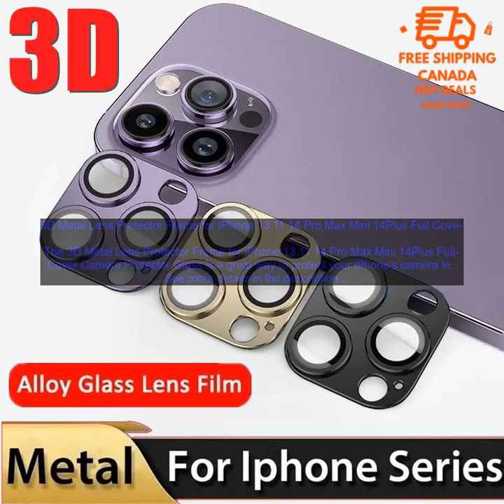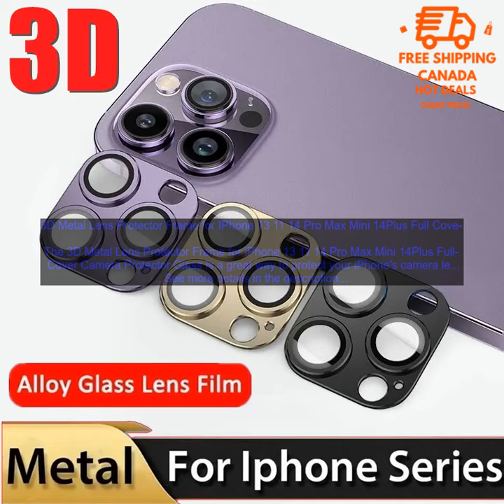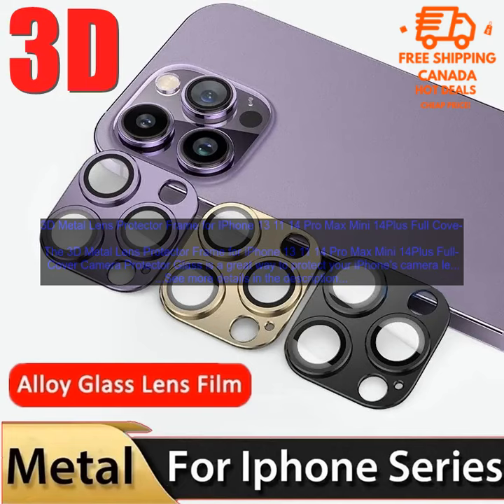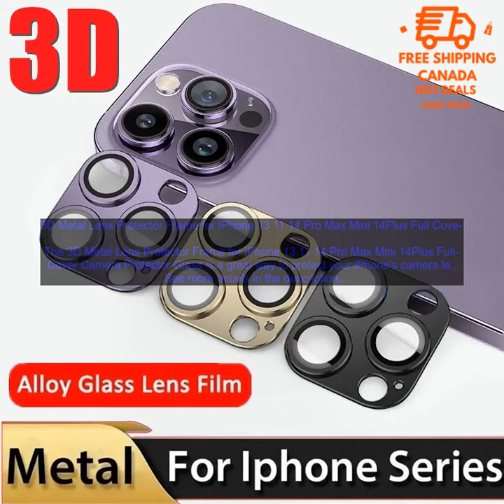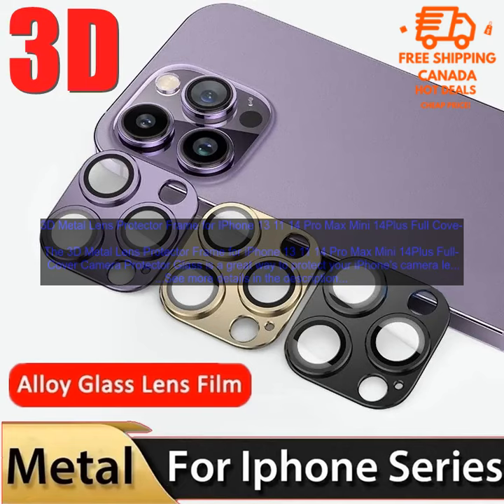1005004858639465 3D Metal Lens Protector Frame for IPhone 13 11 14 Pro Max Mini 14Plus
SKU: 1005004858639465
3D Metal Lens Protector Frame for IPhone 13 11 14 Pro Max Mini 14Plus Full Cover Camera Protector Glass for iPhone 11 12 PRO MAX
The 3D Metal Lens Protector Frame for iPhone 13 11 14 Pro Max Mini 14Plus Full Cover Camera Protector Glass is a great way to protect your iPhone's camera lens from scratches and damage. The protector is made of a hard, durable material that will not scratch or smudge your phone's lens. It is also easy to install and remove, and it does not interfere with the use of your phone's camera.

The protector comes in a variety of colors to match your iPhone, and it is available for all models of the iPhone 13, 11, and 14. It is also very affordable, making it a great option for protecting your phone's camera lens.

Here are some of the benefits of using the 3D Metal Lens Protector Frame for iPhone 13 11 14 Pro Max Mini 14Plus Full Cover Camera Protector Glass:

* Protects your iPhone's camera lens from scratches and damage.
* Made of a hard, durable material that will not scratch or smudge your phone's lens.
* Does not interfere with the use of your phone's camera.
* Available in a variety of colors to match your iPhone.
* Affordable.

If you are looking for a way to protect your iPhone's camera lens, the 3D Metal Lens Protector Frame for iPhone 13 11 14 Pro Max Mini 14Plus Full Cover Camera Protector Glass is a great option. It is affordable, easy to use, and does not interfere with the use of your phone's camera.

Here are some tips for using the 3D Metal Lens Protector Frame for iPhone 13 11 14 Pro Max Mini 14Plus Full Cover Camera Protector Glass:

* Before you install the protector, make sure that your phone's camera lens is clean and free of dirt or debris.
* To install the protector, align it with the camera lens and press down firmly until it is secure.
* To remove the protector, gently pry it up from the edges and peel it away from the camera lens.
* Be careful not to scratch the camera lens when you are installing or removing the protector.

By following these tips, you can ensure that your iPhone's camera lens is protected from scratches and damage.
3d
 metal
 lens
 protector
 frame
 iphone
 13
 11
 14
 pro
 max
 mini
 14plus
 full
 cover
 camera
 protector
 glass
 iphone
 11
 12
 pro
 max